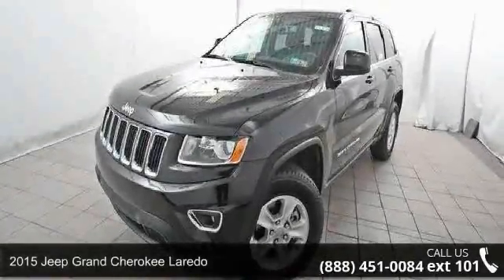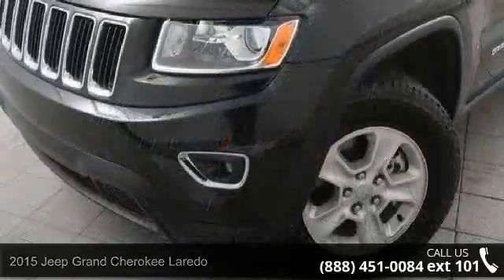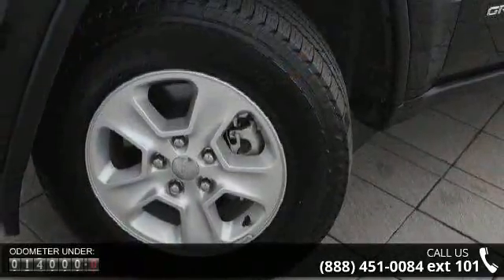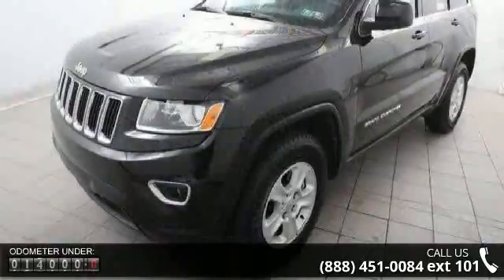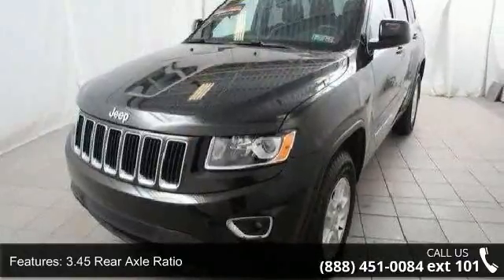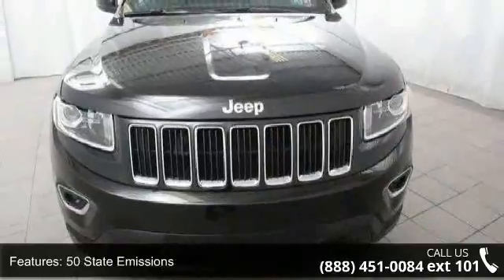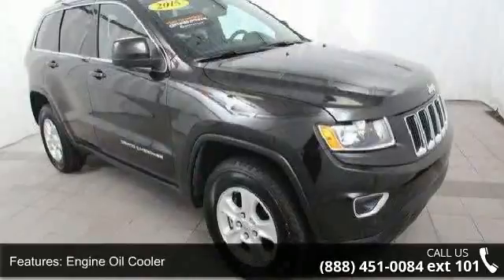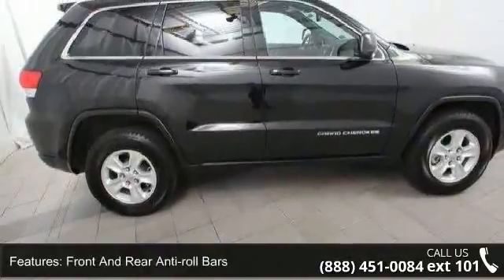2015 Jeep Grand Cherokee Laredo - Kelly Car - Emmaus, PA ...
CLEAN AUTOCHECK! ONE OWNER!, FULLY SERVICED!, CHRYSLER FACTORY CERTIFIED!, And 2 SETS OF KEYS. 4WD. Jeep FEVER! ATTENTION!!! Thank you for taking the time to look at this attractive 2015 Jeep Grand Cherokee. With plenty of passenger room, you won't have to worry about being cramped when it's more than just you in the SUV. I got mine at Kelly.